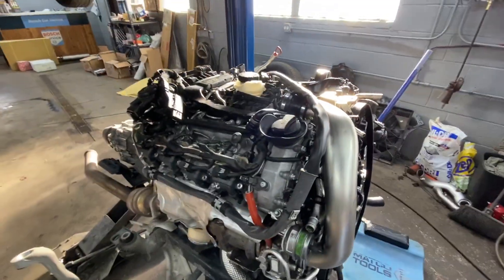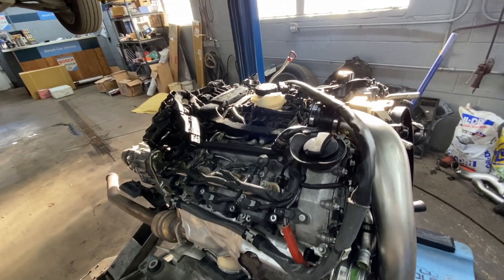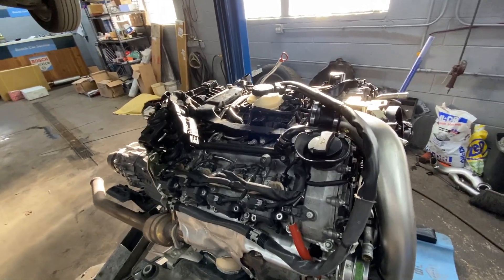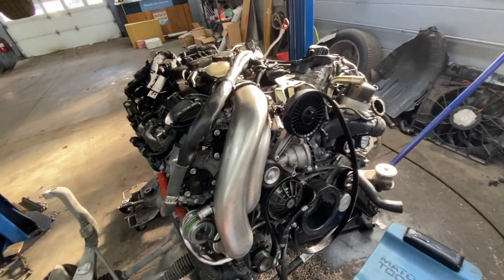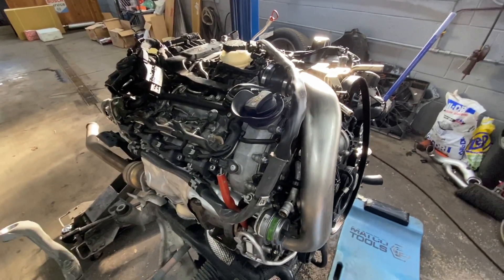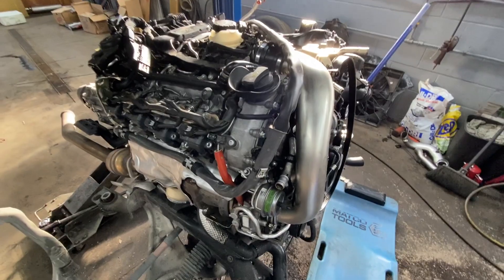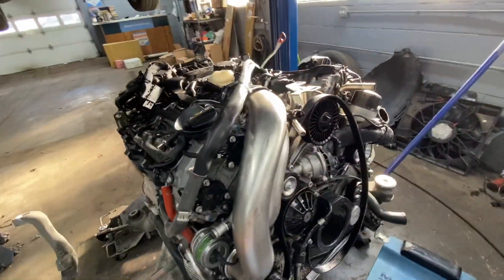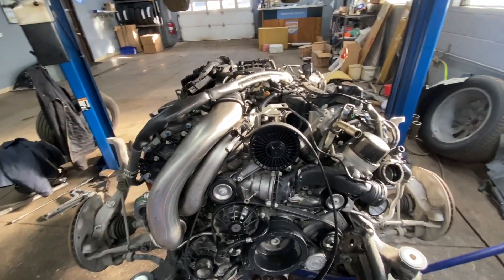Mercedes Benz GL V8 4.6L M278 Turbo Engine Misfire Part 1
Mercedes-Benz GL V8 4.6L Turbo engine diagnostics and repair due to misfire on one of the cylinders. We did pressure test and had low compression in the cylinder number six. Also, we did a leak test and found that is it leaking into exhaust so that tells us that there is problem in the head.

We had to remove the head to get to exhaust valve that was leaking. Valve seat on the exhaust valve was damaged most likely due to something flying into cylinder. Whatever got into the cylinder got pinched by exhaust valve and damaged the valve seat. We had to replace the valve and valve seat in order to restore compression on cylinder number six.

In conclusion, in the process of diagnostics we spotted interesting thing. The turbo fin was damaged which leads us to believe that something flew in to the turbo. It’s a strong possibility that the piece of the turbo fin was the object that damaged the valve seat, but still a mystery what actually flew into trouble.